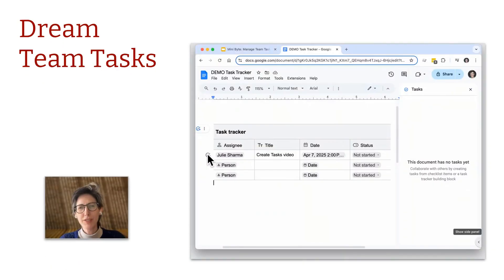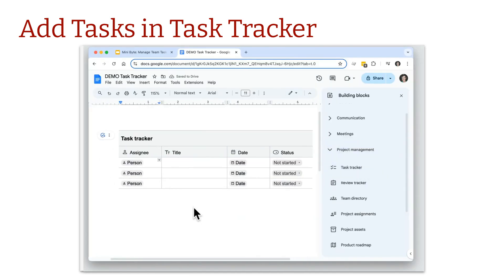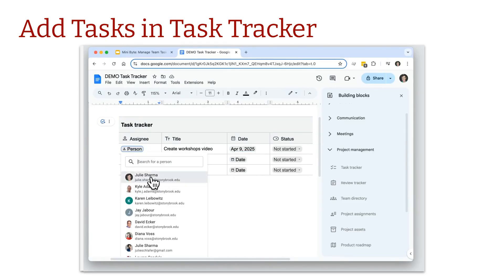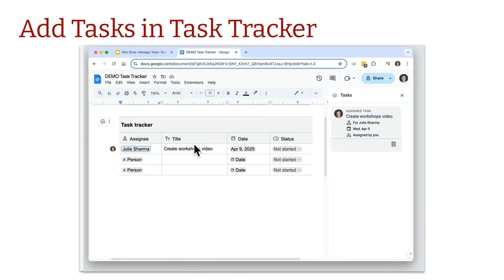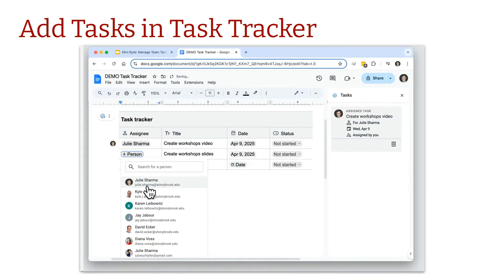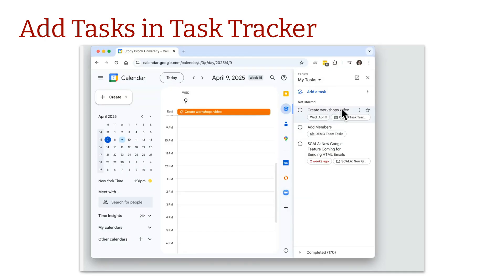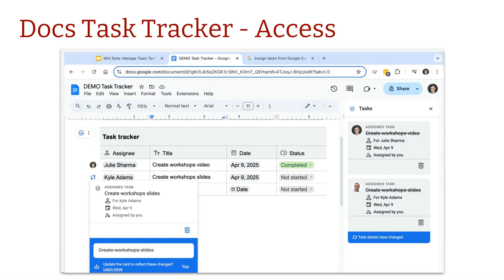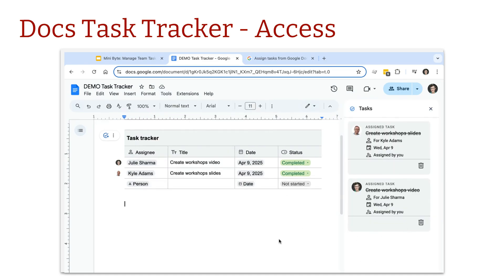Manage Team Tasks in Google Docs with Task Tracker (NEW) Assign Tasks to Others +See Task Updates!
If you've ever wanted a way to manage team tasks in a Google Doc, this is your video.
Learn how to assign tasks to yourself and/or others in your Google Workspace account and when the ask assignee marks it as complete, that Completed syncs back to the Google Doc with the Task Tracker.
0:00 Intro
0:20 Add tasks
3:34 Notes on access
4:20 Feature availability